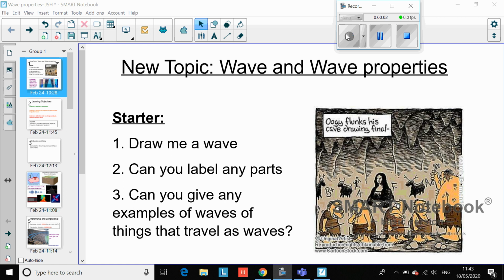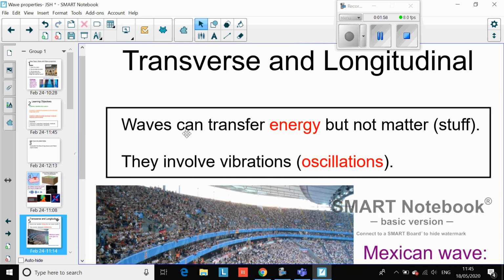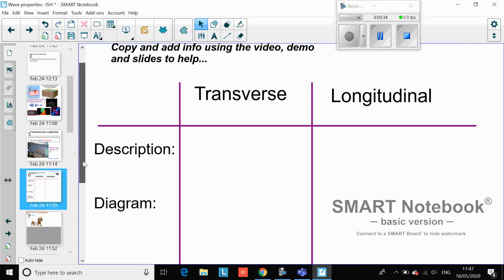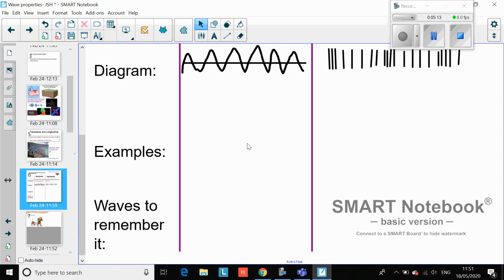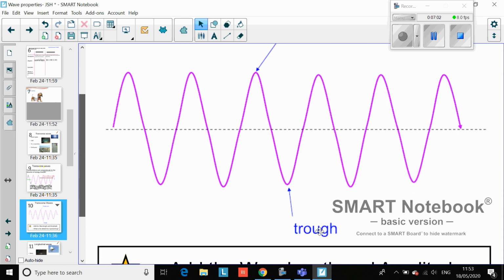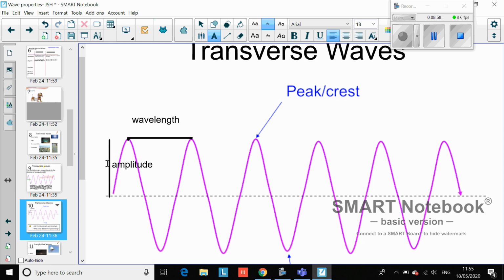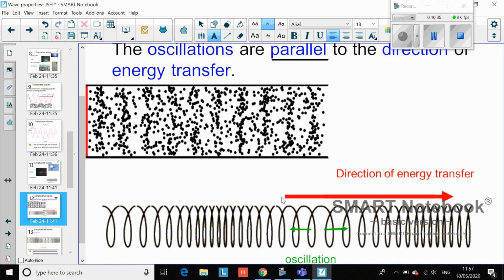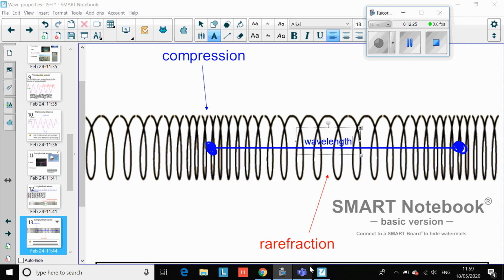waves Yr 8